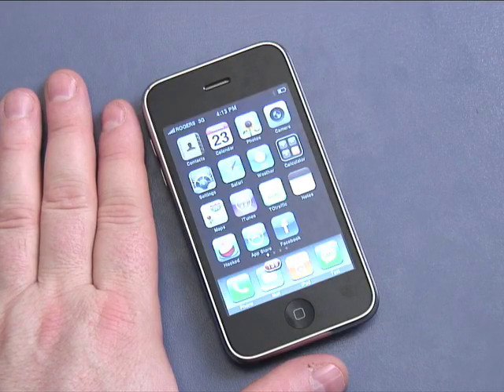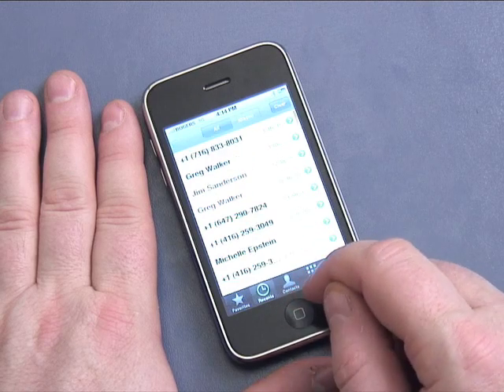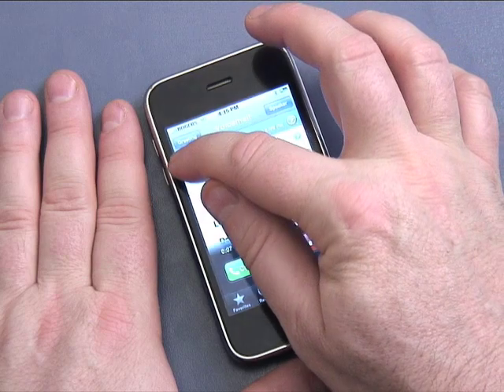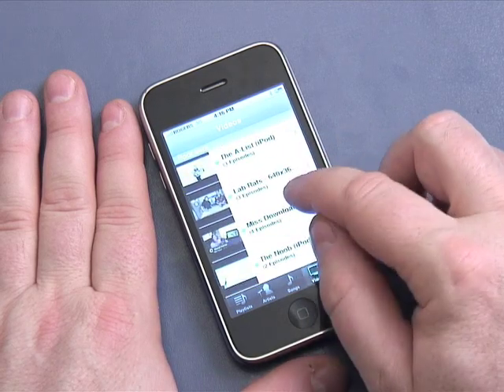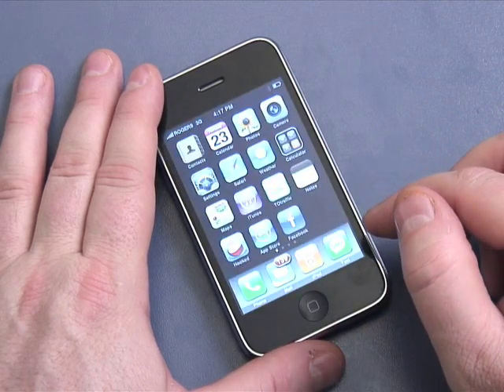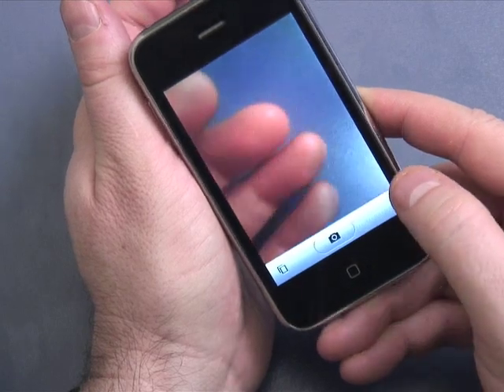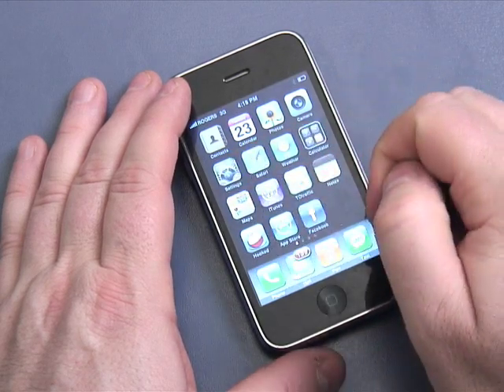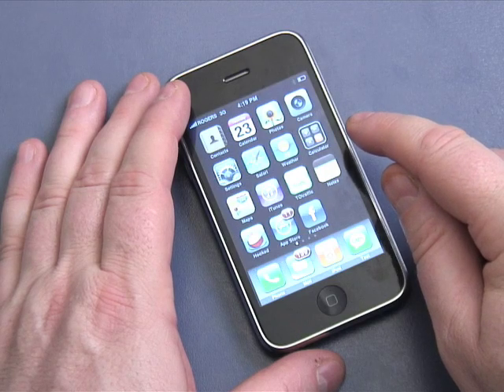Using and downloading iPhone applications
Shows how to find and download apps, either free or paid.  A Internet tutorial by butterscotch.com.